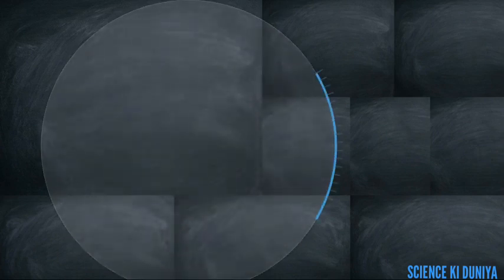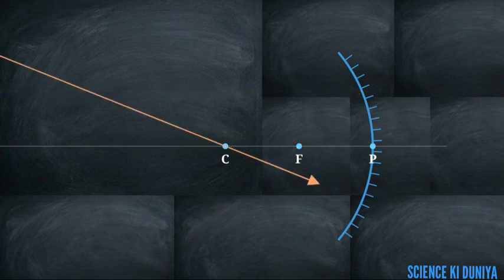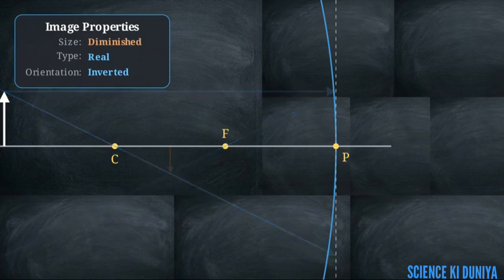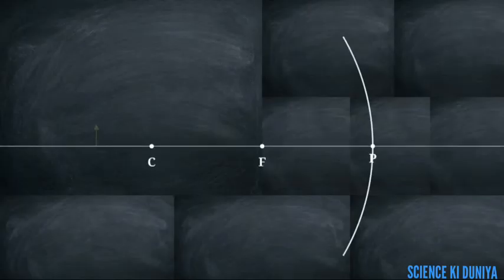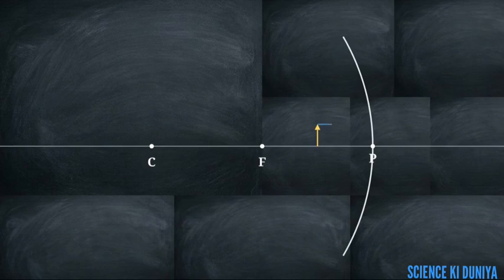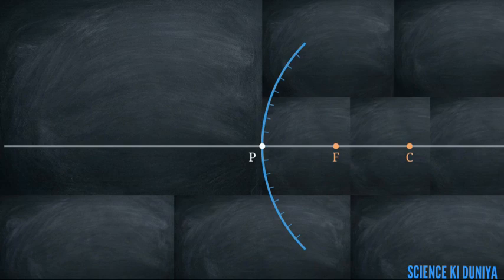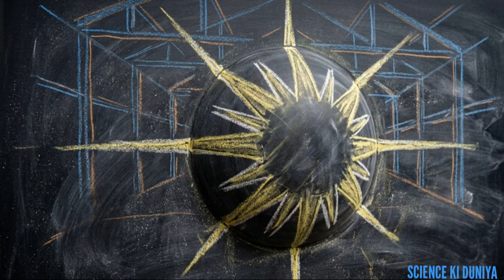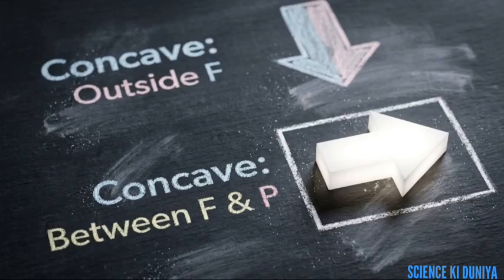Image formation by concave and convex mirror